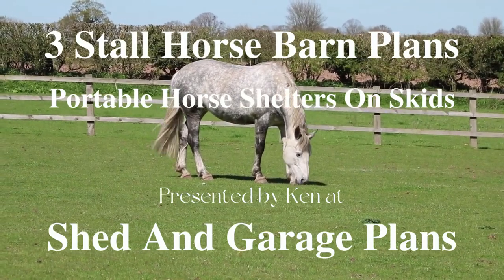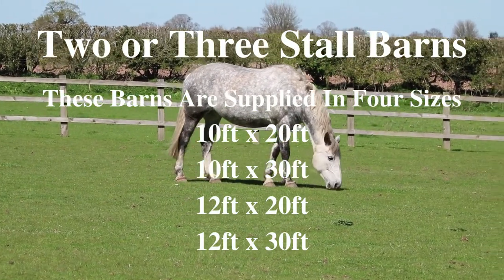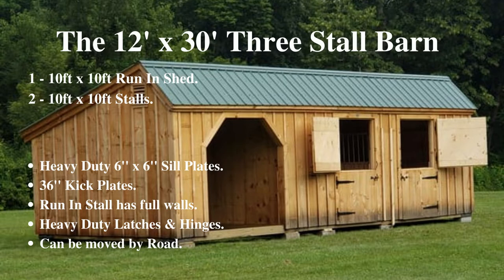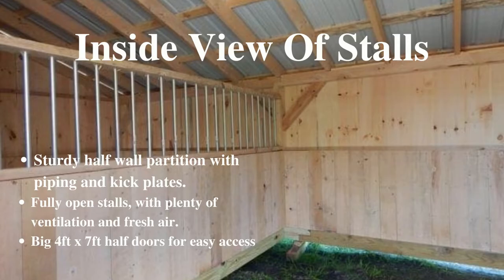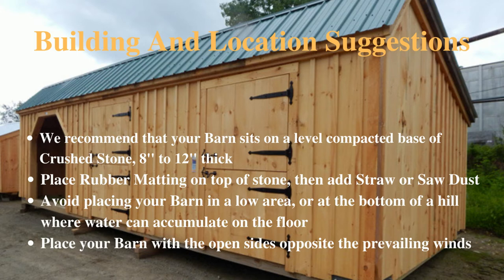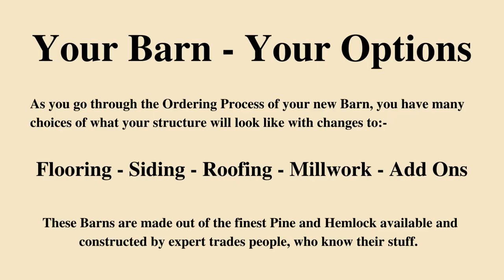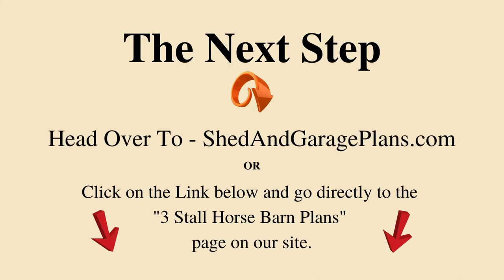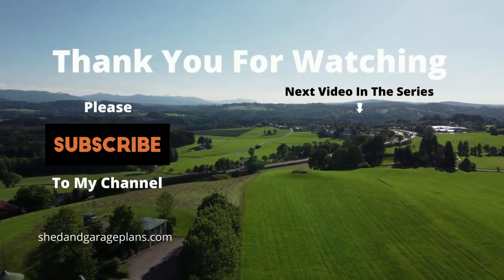Two And Three Stall Horse Barn Plans, Portable Horse Shelters On Skids.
In this short Video, I will show you where to get the best Two And Three Stall Horse Barn Plans Online. you wont be disappointed.

 Today, we're diving into the best Two And Three Stall Horse Barn Plans for your equestrian needs.

We'll also explore the versatility of Portable Horse Shelters On Skids, perfect for providing temporary, movable shelter for your horses.

CONCLUSION

In conclusion, building the perfect home for your horses is a fulfilling endeavor, and with the right plans and structures, it becomes much easier.

We’ve covered the essentials of Two And Three Stall Horse Barn Plans, highlighting their benefits in terms of space, functionality, and ease of access for both you and your horses. These plans offer tailored solutions for different needs, ensuring your horses have a comfortable and safe environment.

Additionally, we delved into the practicality of Portable Horse Shelters On Skids.

These shelters provide a flexible, cost-effective option for temporary or movable horse housing, making them ideal for changing needs or locations.

They are easy to assemble, durable, and provide excellent protection against the elements.

We hope this video has provided valuable insights and guidance for your horse housing projects.

MORE PAGES ON OUR SITE

This Video was made on Canva, thank you so much for your help.